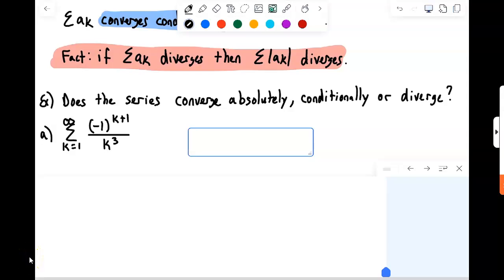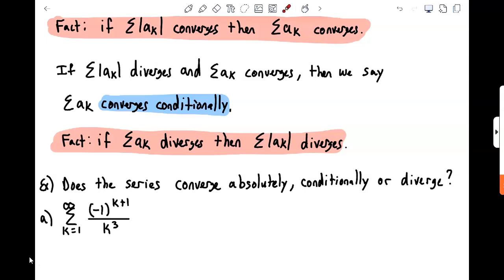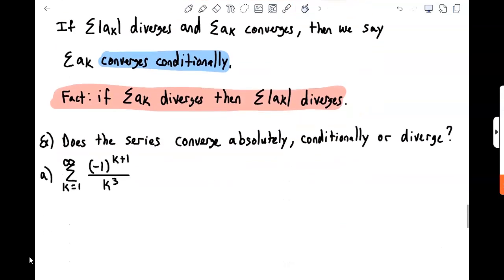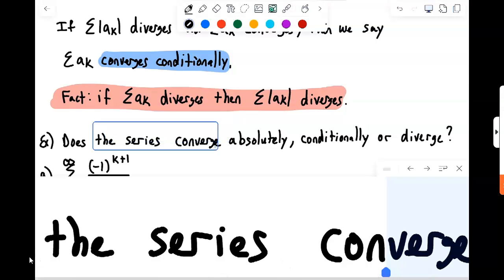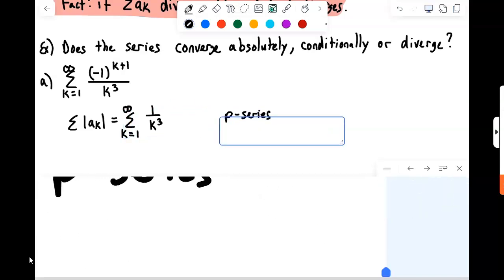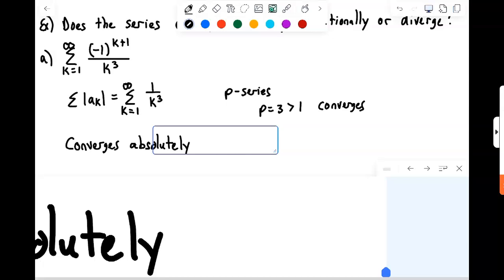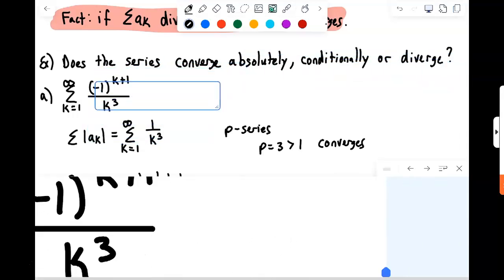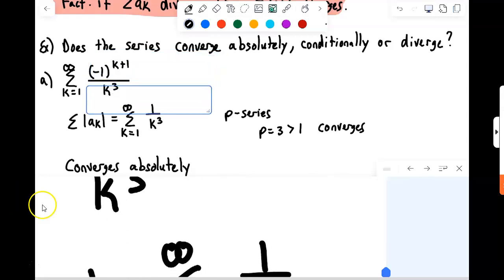Absolute Convergence 1